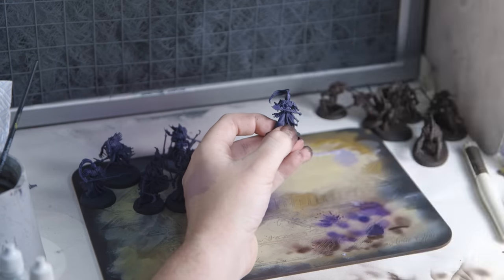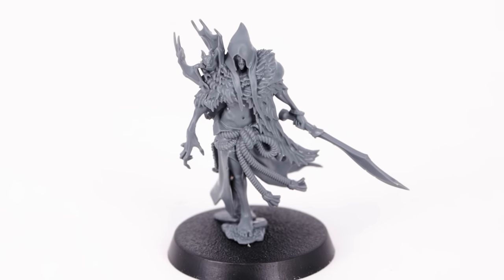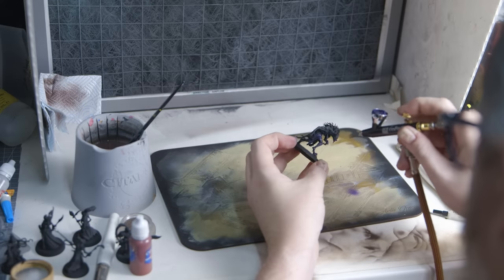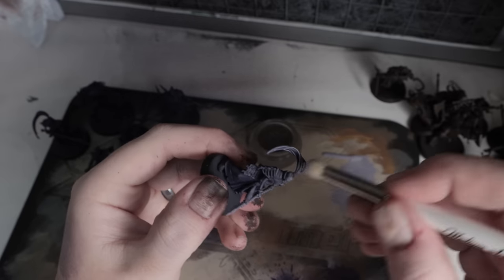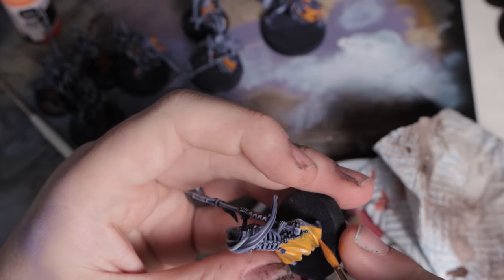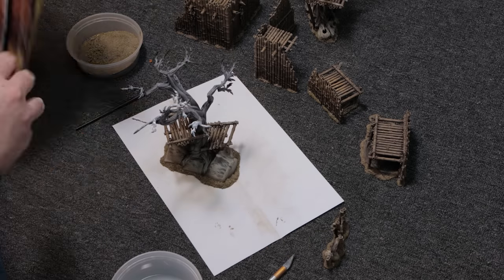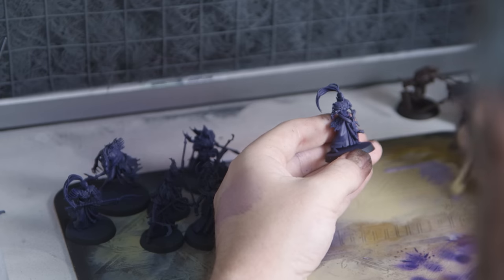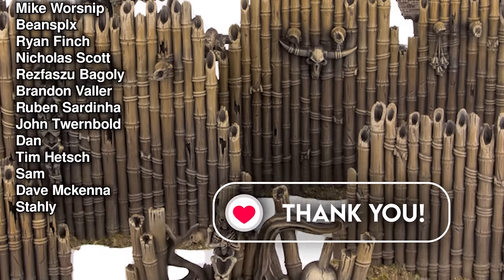WARCRY BLOODHUNT - Speed Painting for the Warhammer Community Team - Slapchop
My First GW-provided product to endorse was a copy of the new Warcry Bloodhunt - Not something I would typically paint. But they also indicated that if we can paint some of the models, with a week until the deadline, we could possibly make it into a Warhammer Community Article. Fueled with the drive to be featured, I set a goal to paint it ALL!

00:00 - Intro